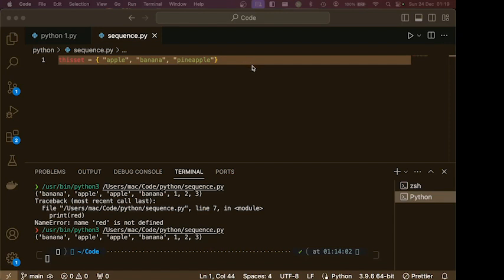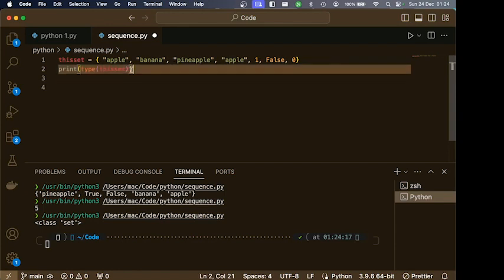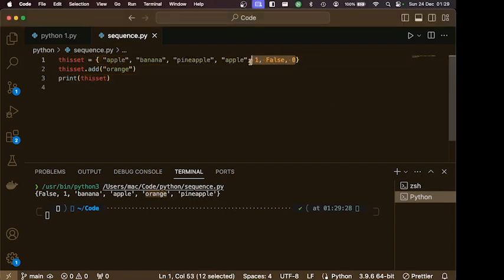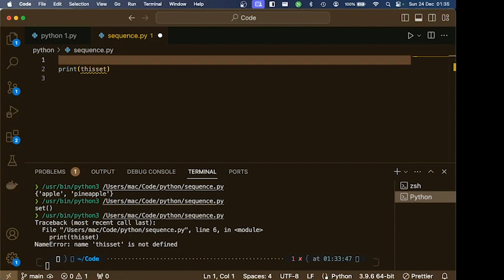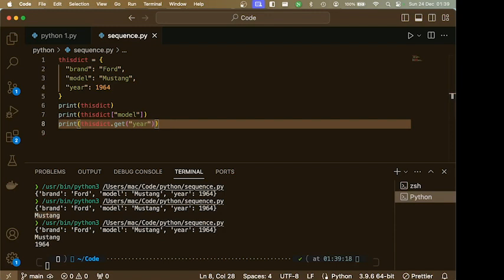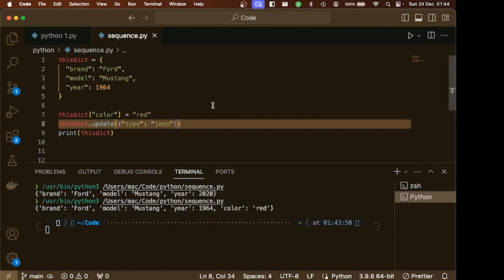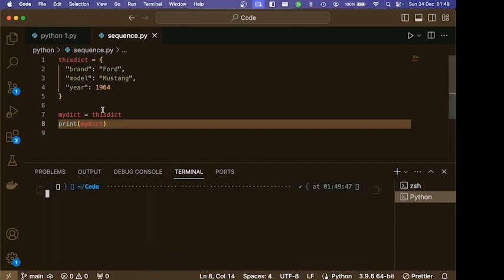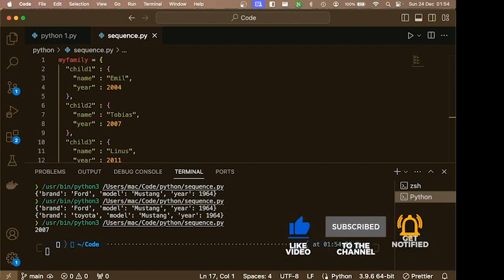Python youtube tutorial for beginners part 2 continuation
we will be looking at lists, tuples, sets, and Dictionaries in Python.
In Python Collections (Arrays) we have
four collection data types:
* List is a collection that is ordered and changeable. Allows duplicate members.
* Tuple is a collection that is ordered and unchangeable. Allows duplicate members.
* Set is a collection that is unordered, unchangeable, and unindexed. No duplicate members.
* Dictionary is a collection that is ordered and changeable. No duplicate members.